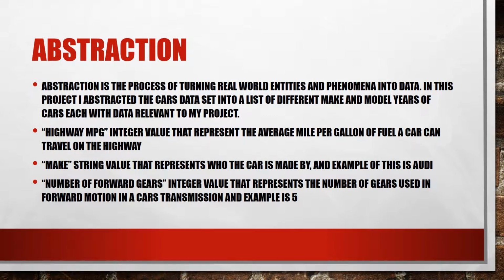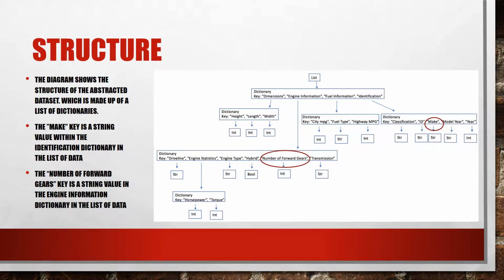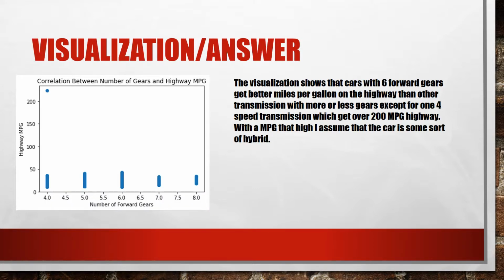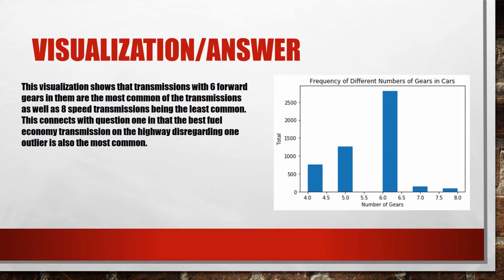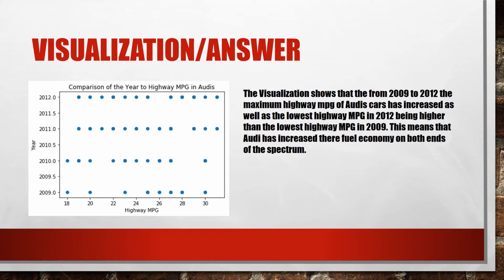CS 1014 Intro to Computational Thinking Final Project